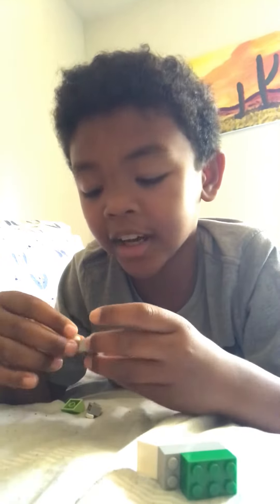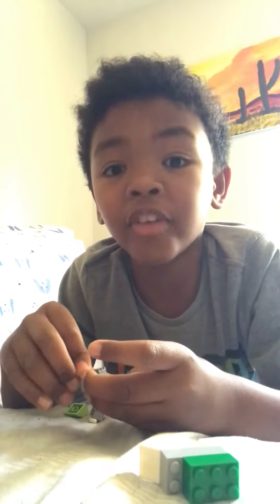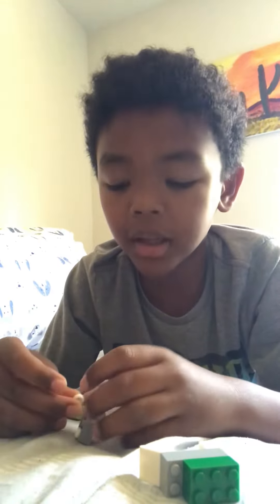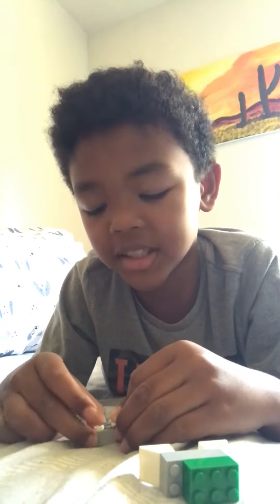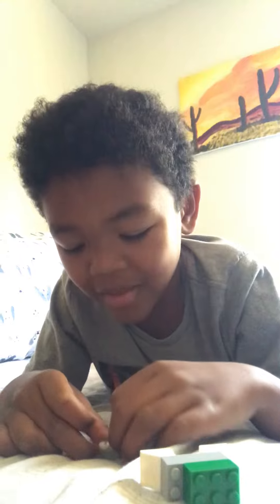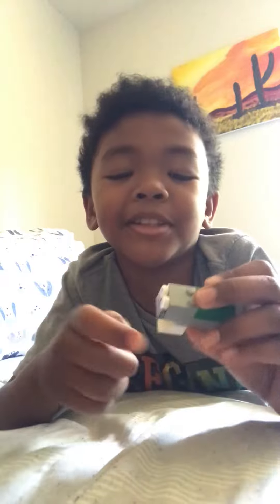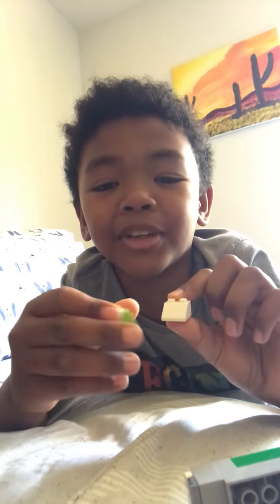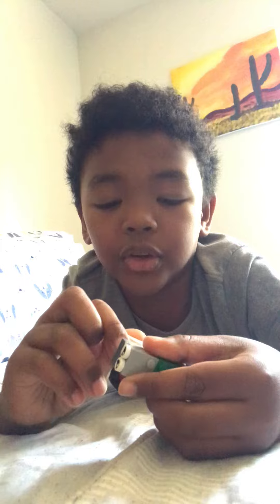Paw patrol Rocky ( made of lego )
Hi everyone! I am trying to make rocky of paw patrol using lego pieces. This is not an  actual rocky. I just use my imagination and share it with you guys.